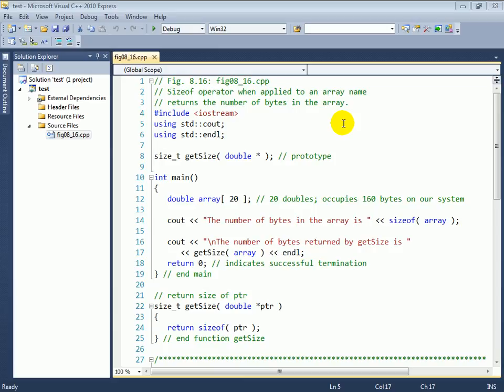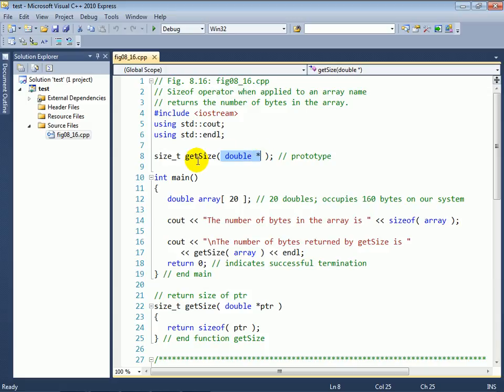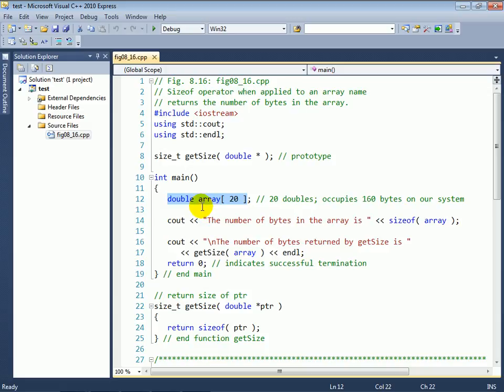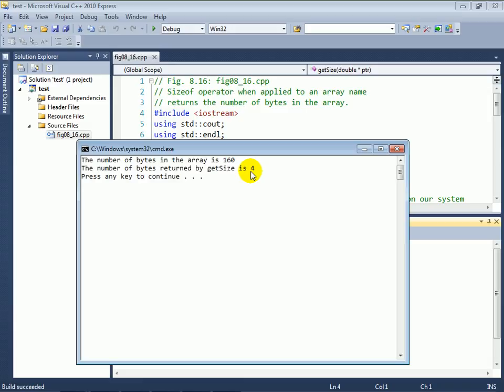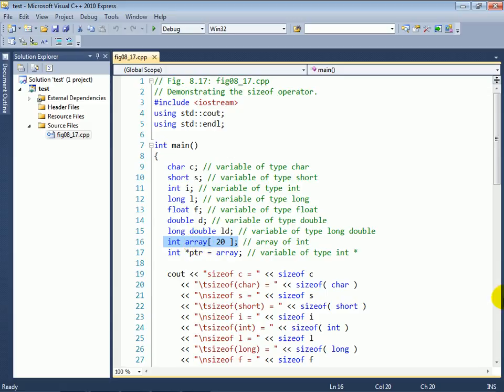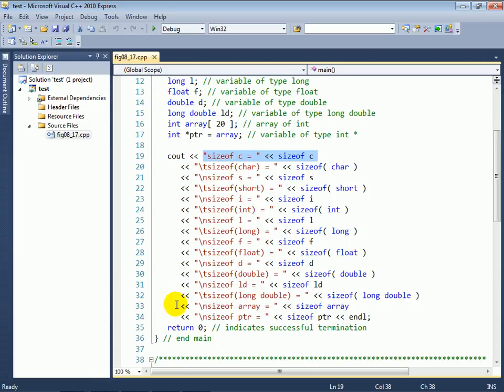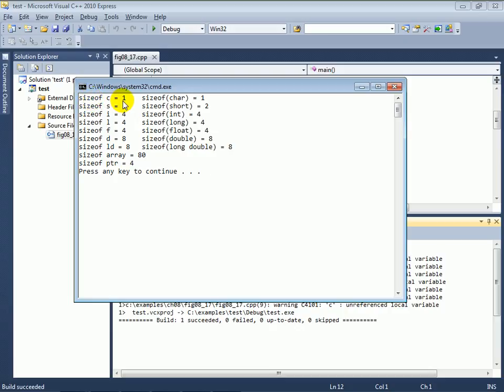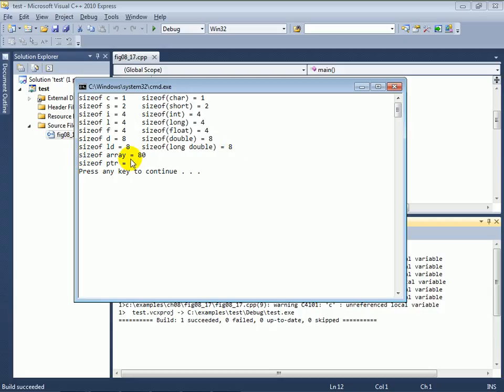Lesson7 fig08 16 17